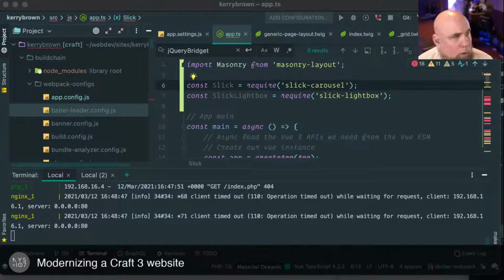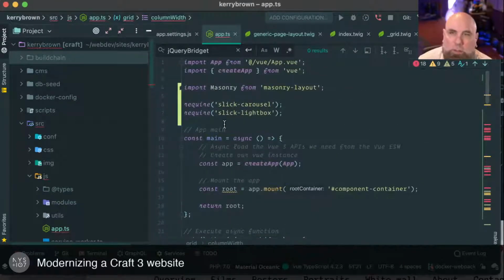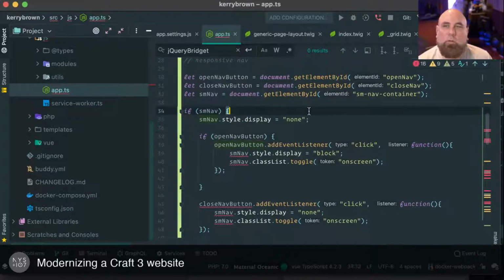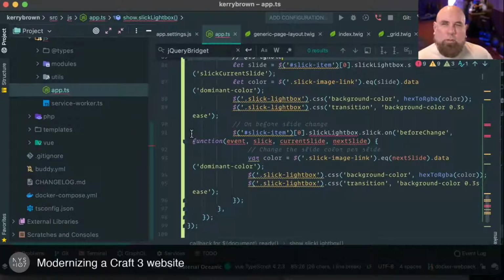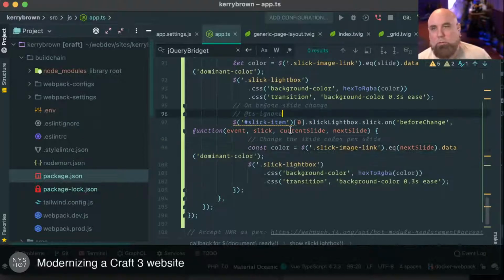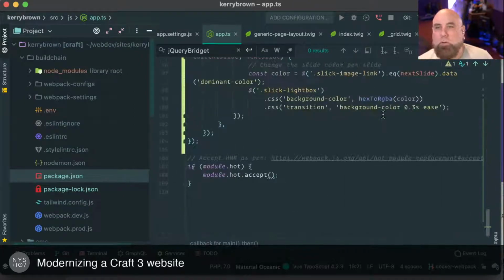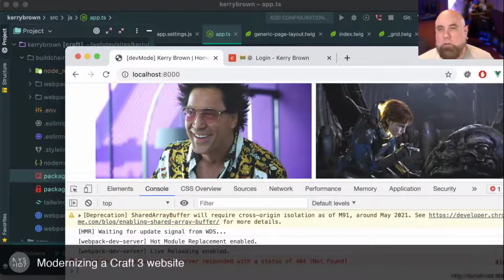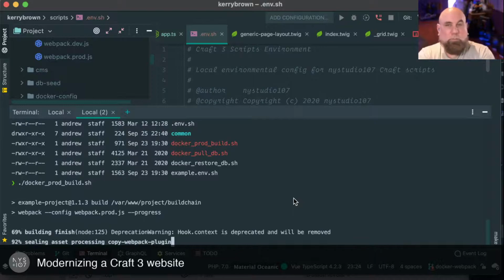Modernizing a Craft 3 website part 4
We're modernizing a Craft 3 website, in this episode we've managed to figure out why the slick and slick lightbox JavaScript wasn't working. It was a confluence of errors, including: leaving the old script tags in the Twig code (so they were loaded twice), importing the wrong module ('slick' vs. 'slick-carousel'), and finally needing to require() the old commonjs modules rather than import them via ESM syntax.